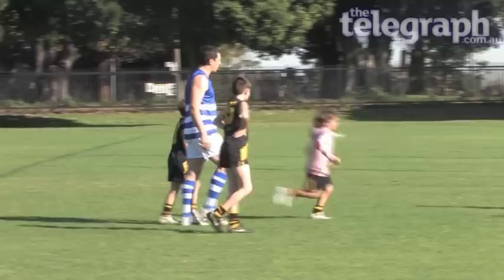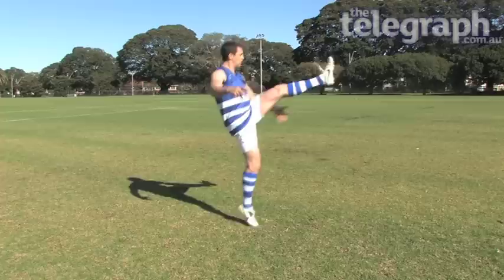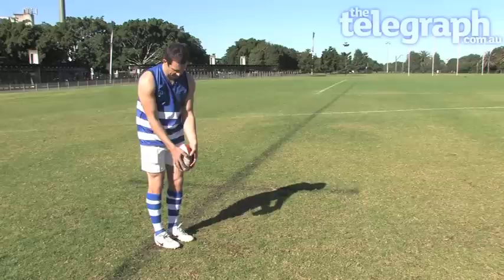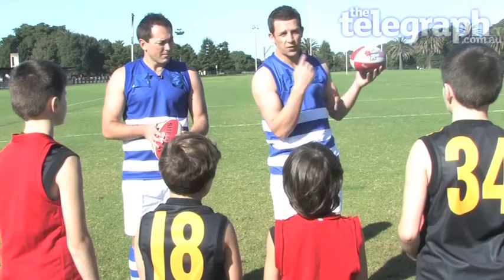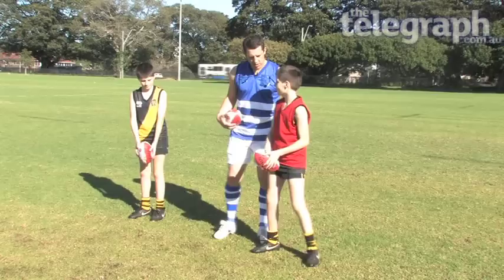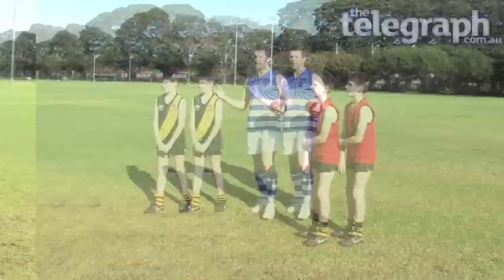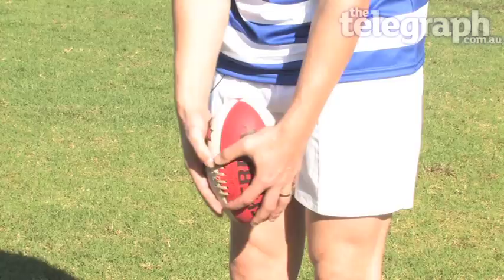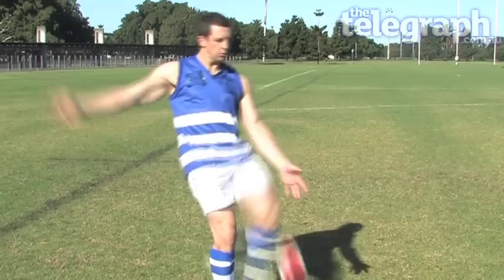AFL MasterClass 1 - Kicking Skills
Featuring Moore Park Tigers with Leo Barry, Sydney Swans' legend. Video courtesy of the Telegraph.com.au's AFL MasterClass series.